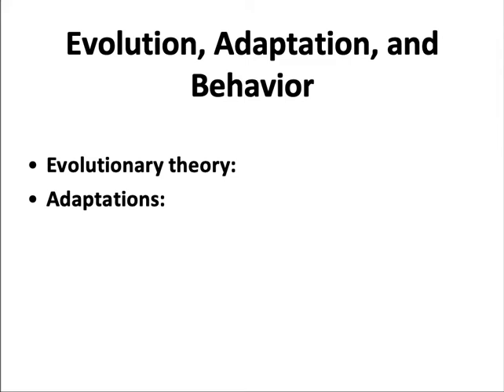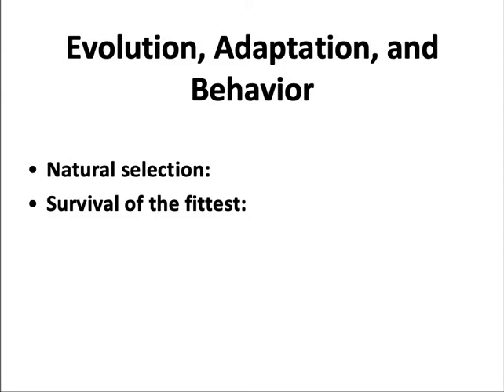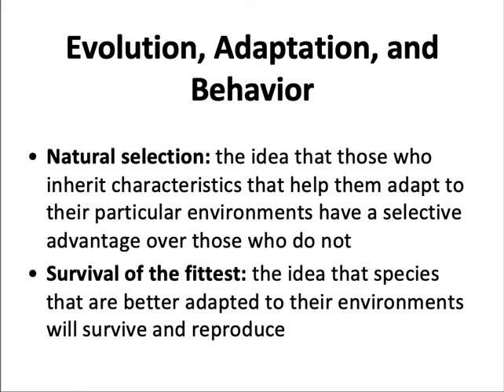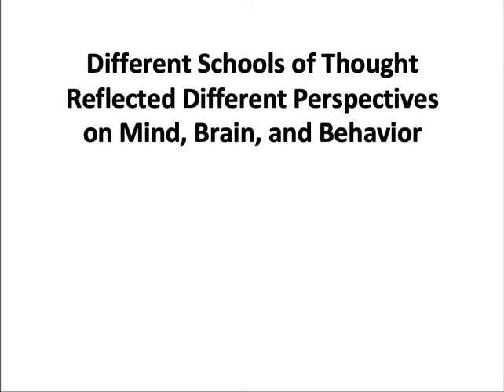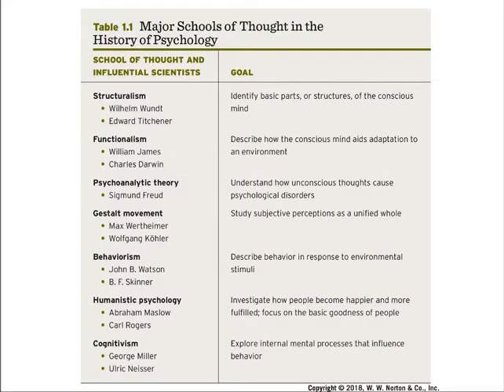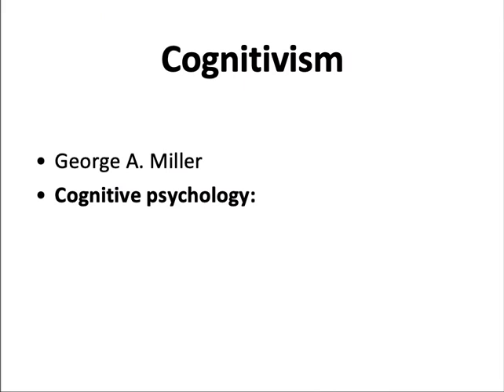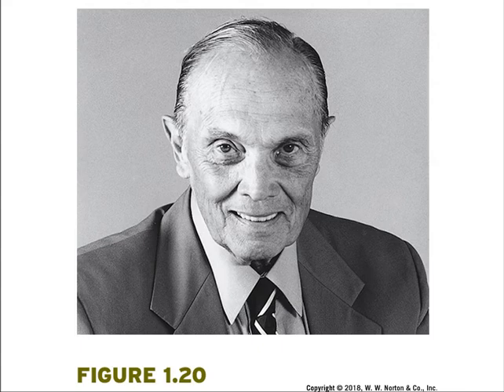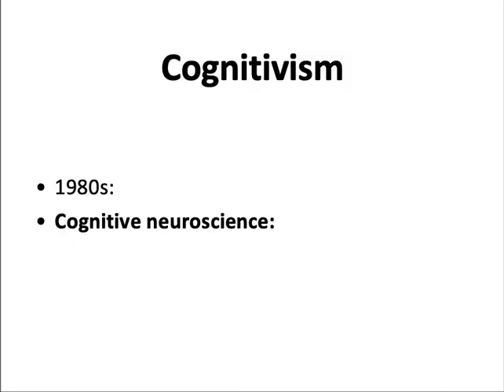PSY200 CH1 Part2